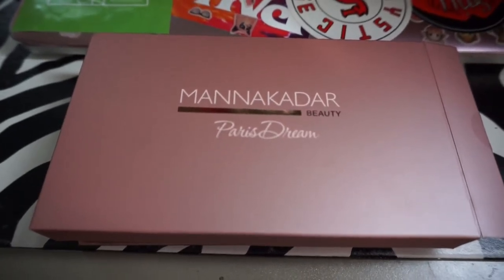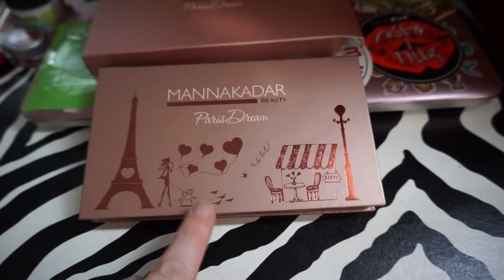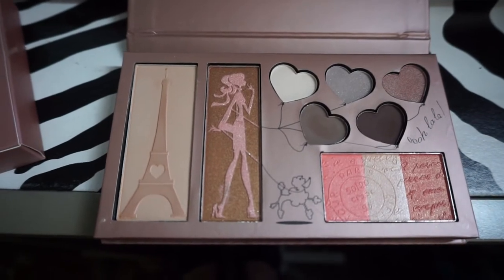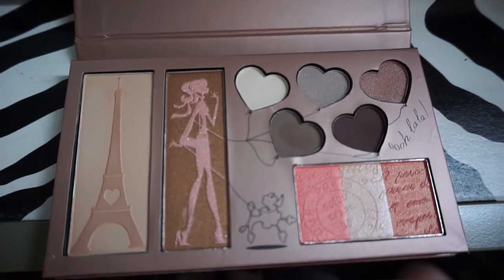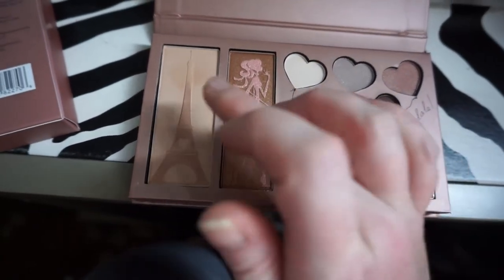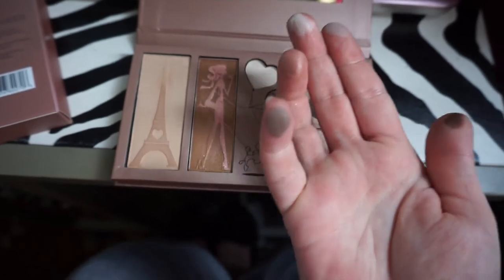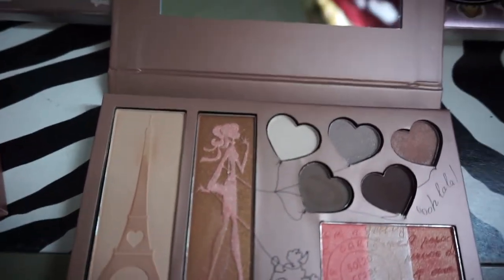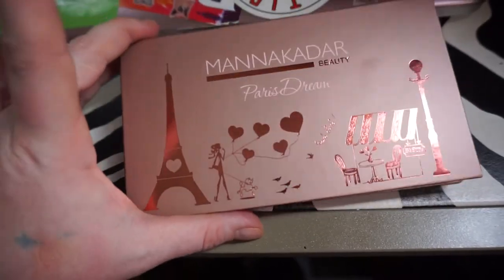MANNA KADAR PARIS DREAMS PALETTE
Here is a lil first impressions of this palette

I did buy this for $20 from Ipsy deals (love their deal sections)
this retails for $59 on Manna Kadar

PR/Letters/Friend mail ❤️💜❤️
Mimi Wallace